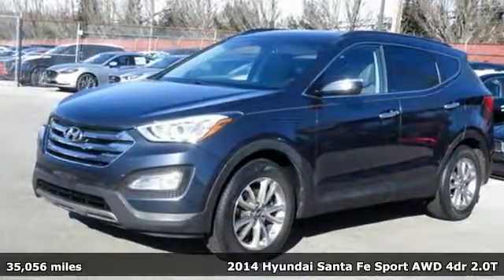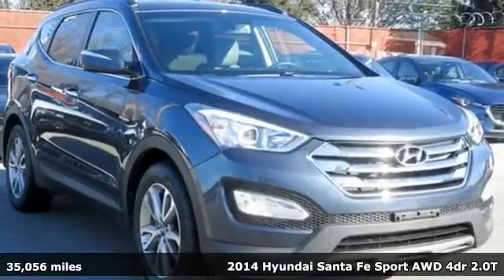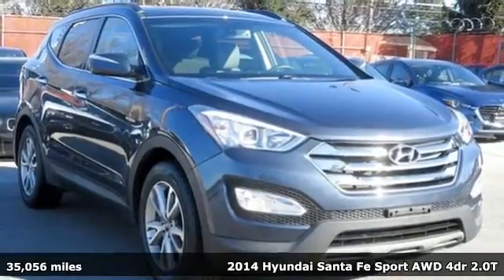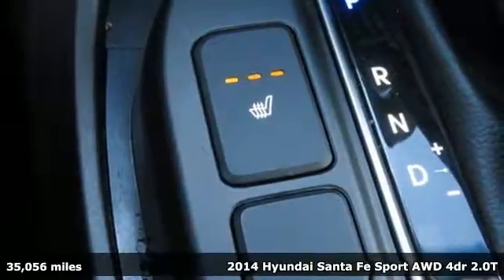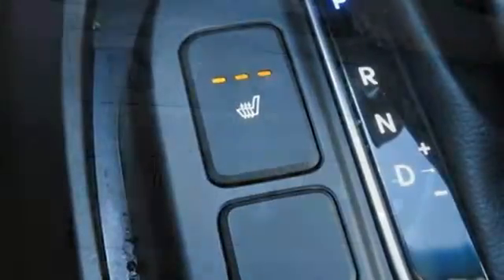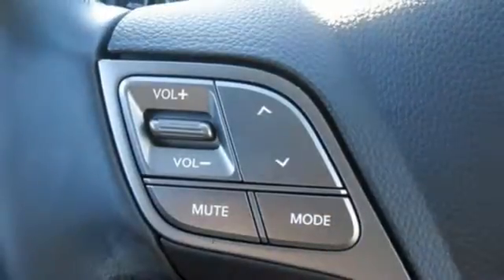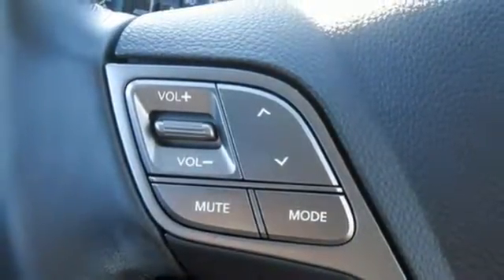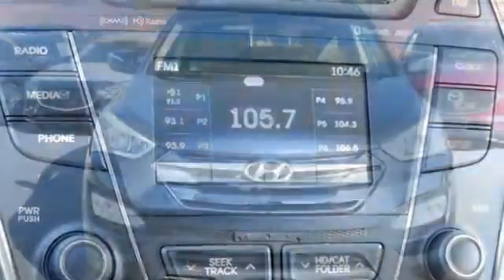Used 2014 Hyundai Santa Fe Sport Baltimore, MD 5VU07516 - SOLD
Year: 2014
Make: Hyundai
Model: Santa Fe Sport
Trim: 2.0L Turbo
Engine: 2.0L I4 DGI DOHC 16V Turbocharged
Transmission: 6-Speed Automatic with Shiftronic and Overdrive
Color: Gray
Interior: Saddle
Mileage: 35056
Stock #: 5VU07516
VIN: 5XYZUDLA4EG207516

Address:
6624 A Baltimore National Pike